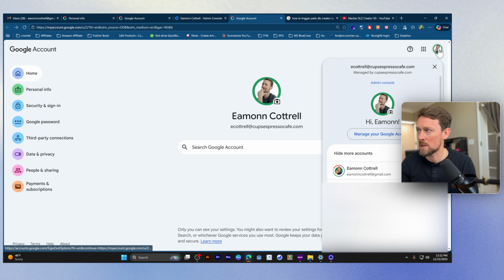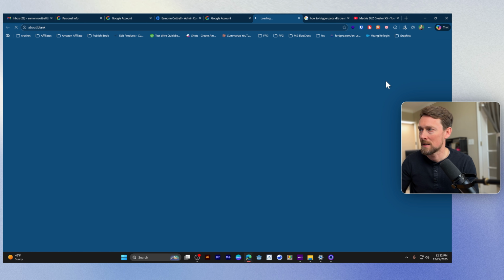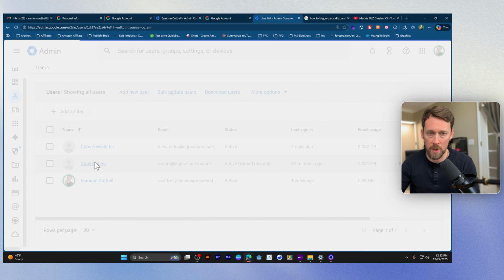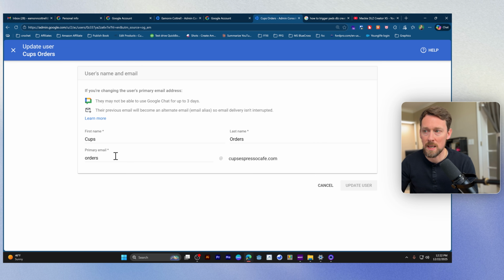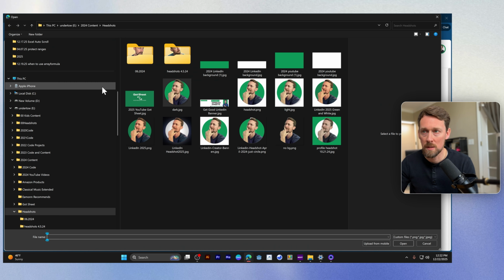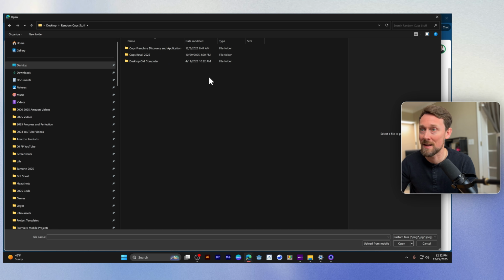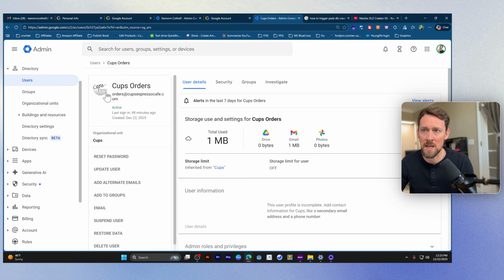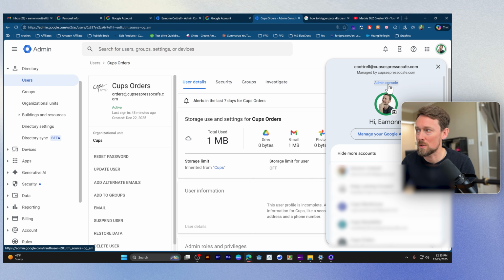How to Change Google Workspace User Profile Image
This is how you change users' profile images in google workspace. It's a little bit hidden unless you know where to look.